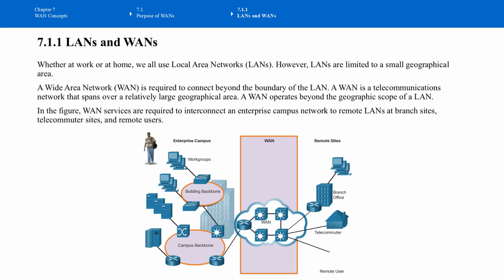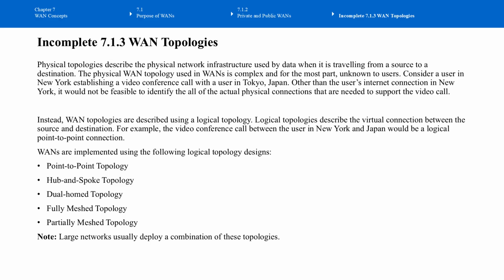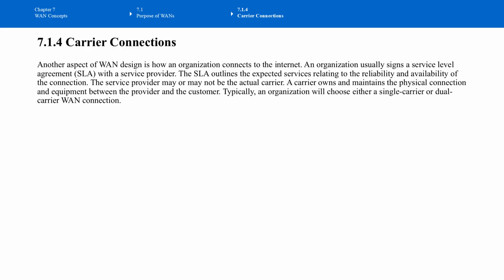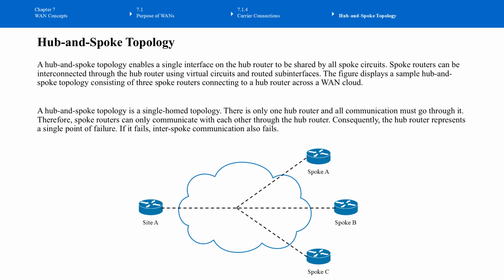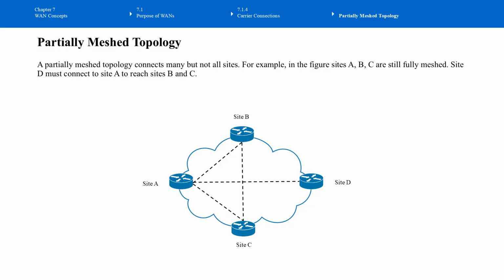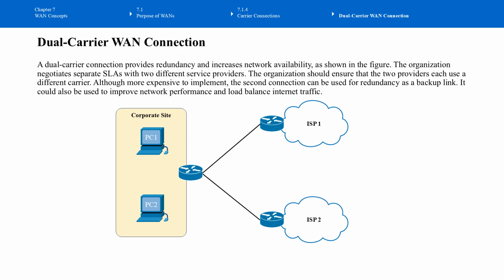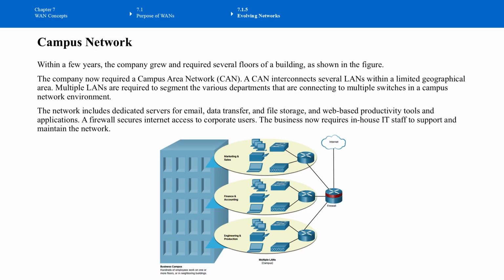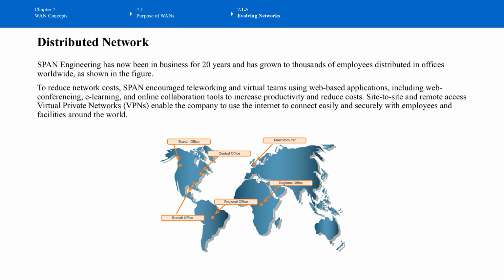7.1 Purpose of WANs